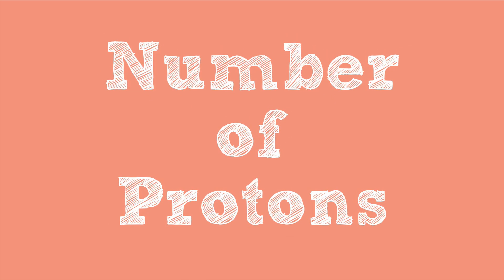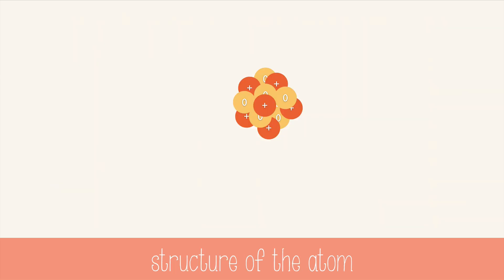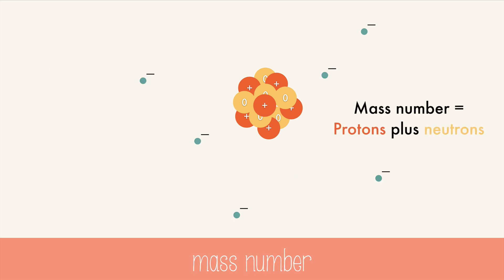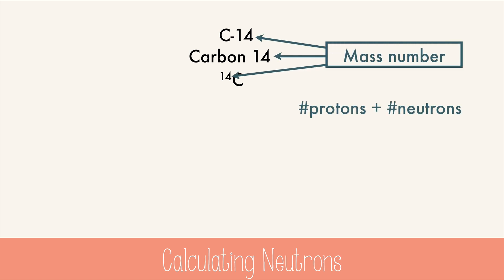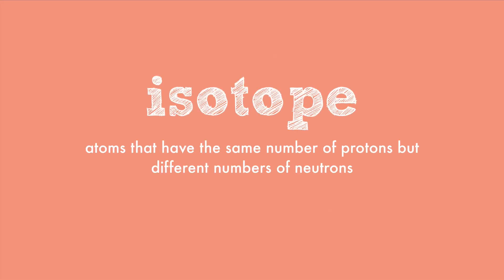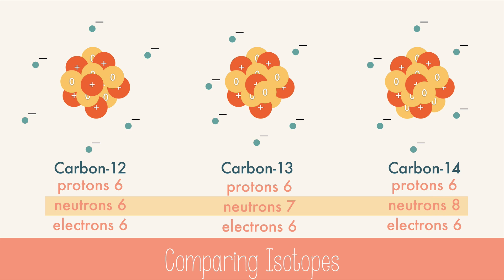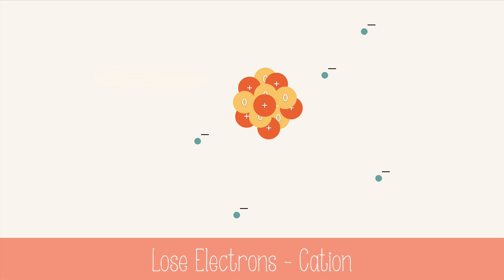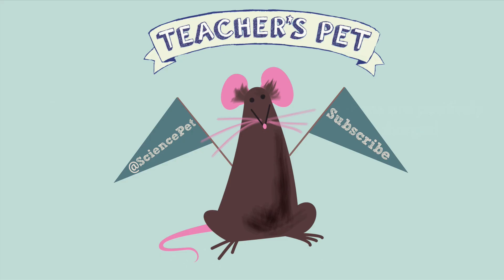Atoms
Learn about the basic structure of atoms, isotopes and ions in this video.